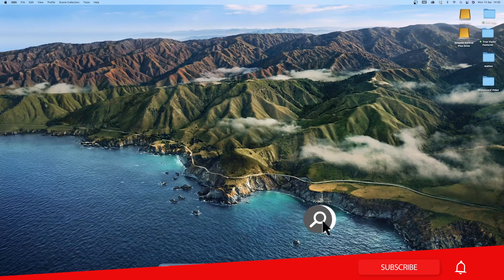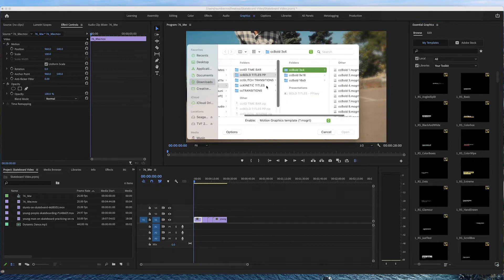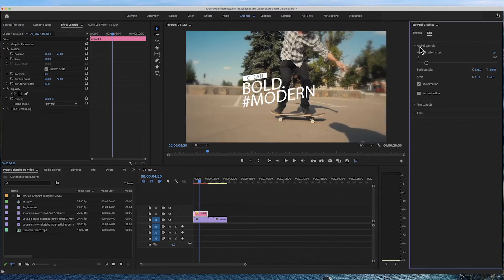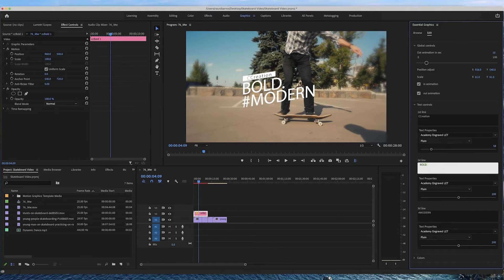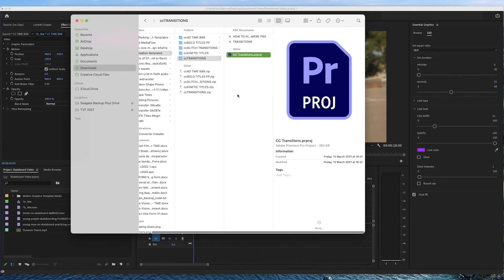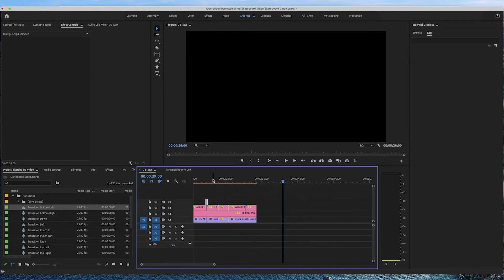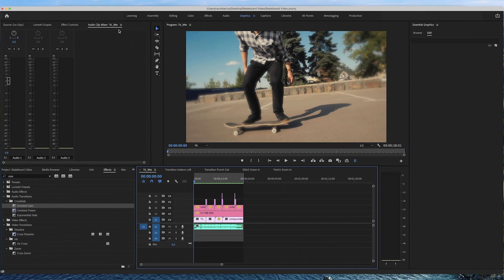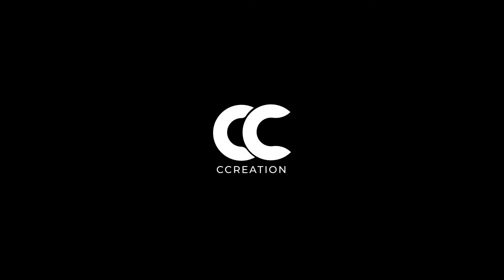How to IMPORT and EDIT Effects,Transitions and .MOGRT in Adobe Premiere Pro CC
1500+ Templates - Your edits are only as strong as the style behind them. Let’s dive into Premiere Pro and master some of the most impactful motion styles and effects and used today.

Chapters
00:00​ Intro
00:40​ Download and  Unzip Folders
01:12 Essential Graphics Panel​
02:20 Add Multiple .Mogrt Files
02:50​ Using MOGRTs in your sequence
05:20​ How to Import Transitions and Effects
06:30​ Nested Transitions
07:15​ Positions Transitions
08:35​ Exporting Your Sequence
09:10​ Summary
How to Import and Edit Motion Graphics Templates? New Essential Graphics Panel Updates - Adobe Premiere Pro CC Tutorial

What is a .mogrt? It is a Motion Graphics Template. You can install a .mogrt in your Essential Graphics Panel in Adobe Premiere Pro CC to create quick and awesome titles and graphics for youre videos. This tutorial will teach you how to install MULTIPLE motion graphics templates (.mogrts) in Premiere Pro at a time (both MAC AND PC) with the new Local Templates Folder.

*Please ensure you have Adobe After Effects Installed (Trial Version or Full Verison)

Special Thank you to Rauni from True Vision Features!